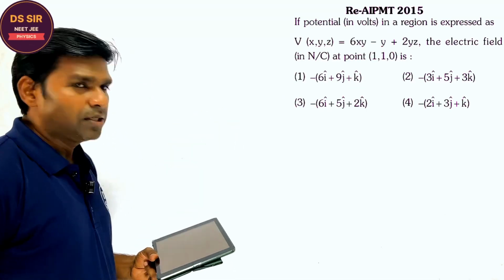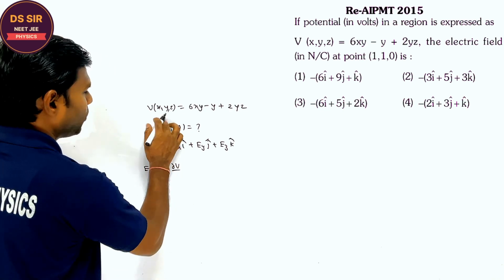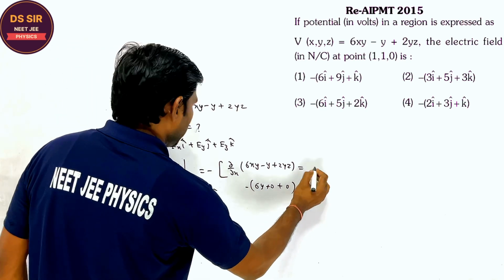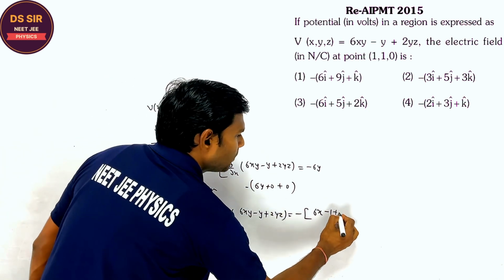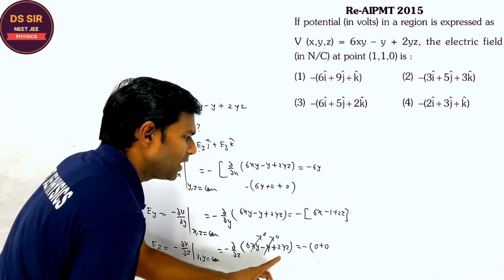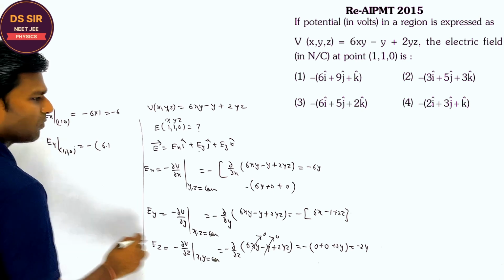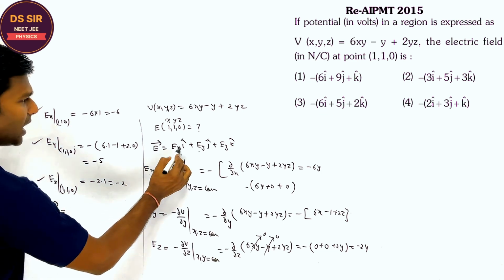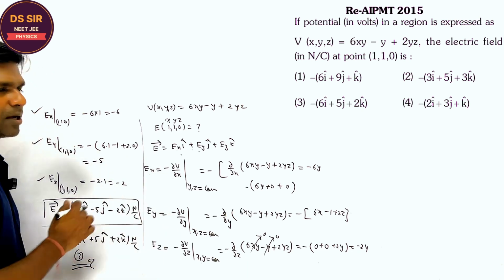Electrostatics PYQ: 02| Electric potential | NEET JEE Physics | English Medium |Class 12th | DS Sir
🚀 Master Electrostatics Previous Year Questions (PYQs) with Kota's top problem-solving strategies! In this lecture, Deepak Saini Sir (DS Sir Kota) breaks down Electrostatics PYQ: 02, focusing on high-yield concepts, tricky calculation traps, and quick elimination shortcuts for NEET and IIT-JEE Mains.

Whether it's calculating electric field intensity, applying Gauss's Law, or finding potential energy differences, this step-by-step solution ensures absolute conceptual clarity for Class 12 students and repeaters.

📌 What You Will Master in This Video:
• Step-by-step breakdown of core Electrostatics competitive questions.
• How to decode complex problem language quickly during the exam.
• Time-saving calculation tips taught in Kota's premium offline batches.
• Visualizing charge distributions and field lines without confusion.

⏱️ Video Timestamps:
00:00 – Question Introduction & Concept Mapping
01:15 – Identifying Core Formulas & Signs
02:45 – Step-by-Step Calculation & Simplification
04:20 – Avoid These Common Silly Mistakes
05:10 – Final Answer & Core Takeaway Trick

📱 Telegram Channel for Notes & DPPs: [Insert Telegram Link]